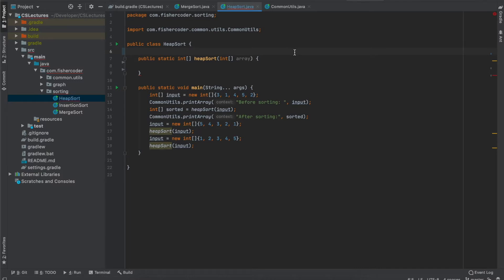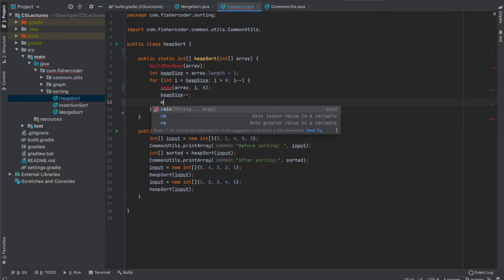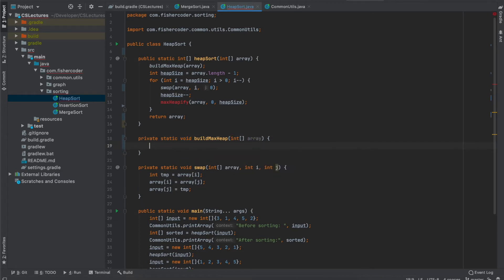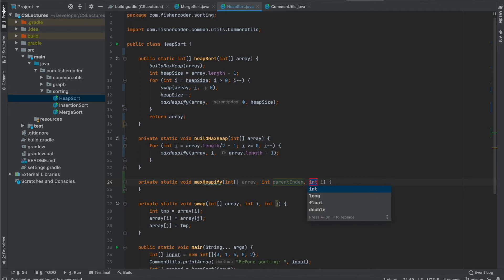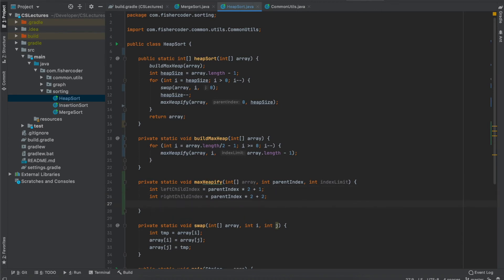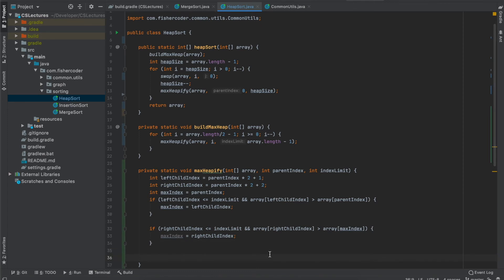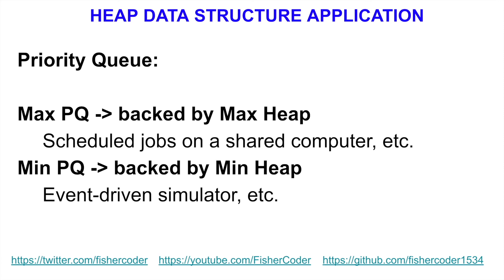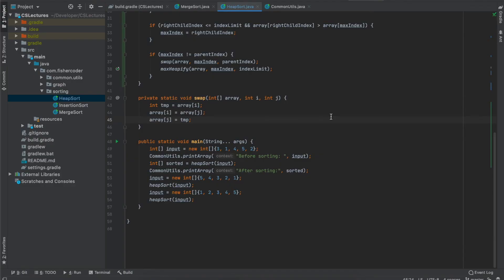Heap Sort + Step by Step Coding + Time and Space Complexity - CS Lecture Ep 6.2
This is the second part of a complete walkthrough of heap sort, the full version is

Heap Sort is a classic and very efficient sorting algorithm that has a wide range of practical uses in both academia and industry.
Heap Sort combines the better attributes of both insertion sort and merge sort in that:
it's like insertion sort, but unlike merge sort: it sorts in place;
it's like merge sort, but unlike insertion sort: its time complexity is O(nlgn).

The data structure backing heap sort, i.e. a max heap, is one of the most important data structures ever invented in computer science and unleashes the power of computation and algorithms to solve huge and complex problems in a very efficient manner.

Time complexity: O(nlogn) where n is the number of elements in the input array that need to be sorted.
Space complexity: O(1), we only need constant extra memory to perform this algorithm.

Please do check it out, play with it, using different input sets to help you deeply understand this famous algorithm.

My ENTIRE Programming Equipment and Computer Science Bookshelf: